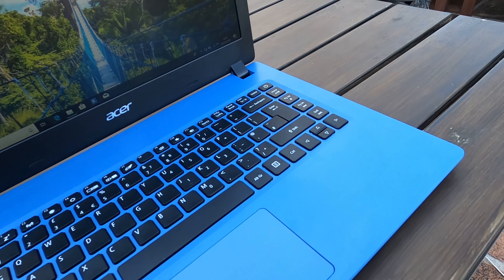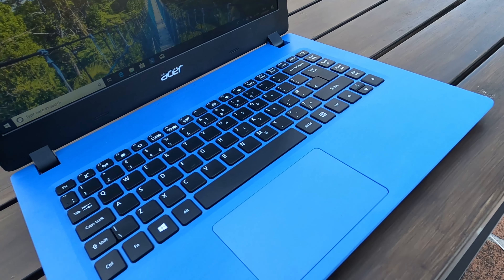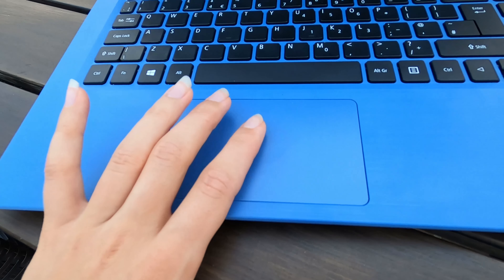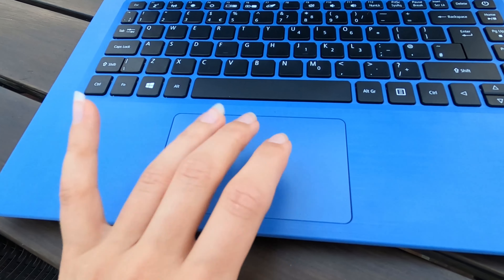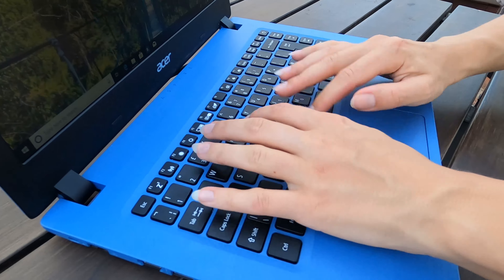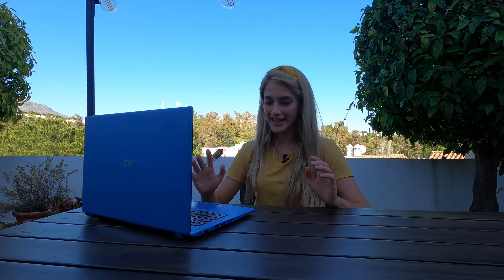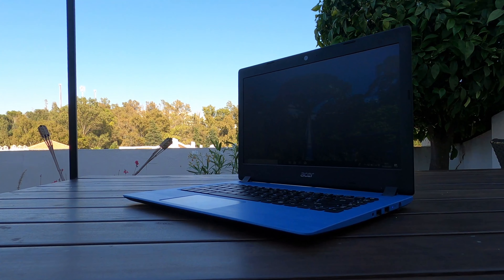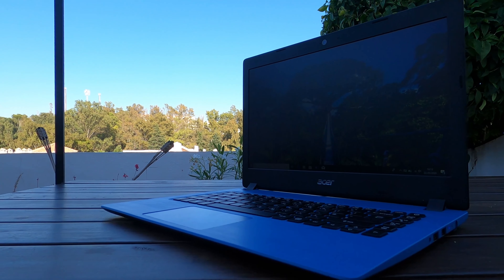Review of Aspire 1 Laptop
What have we been up to during lockdown? Check out Natalia’s review of the Aspire 1. Is this laptop the perfect companion for school, and work? Watch the video to find out!